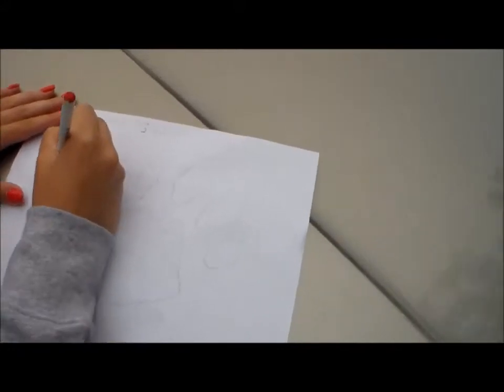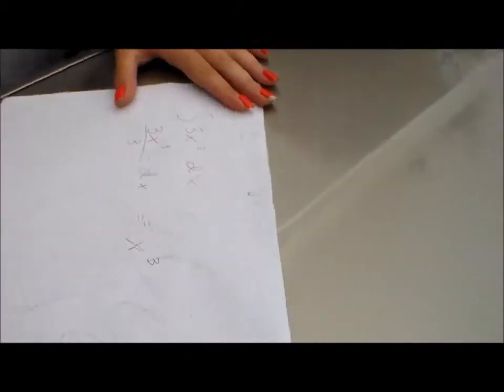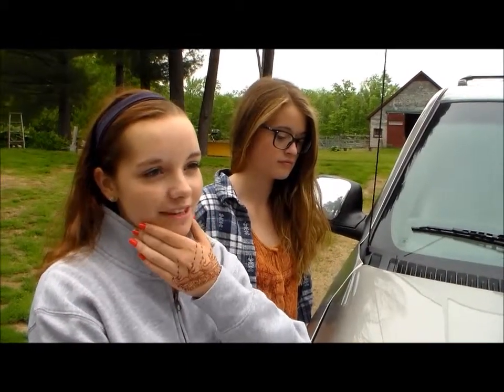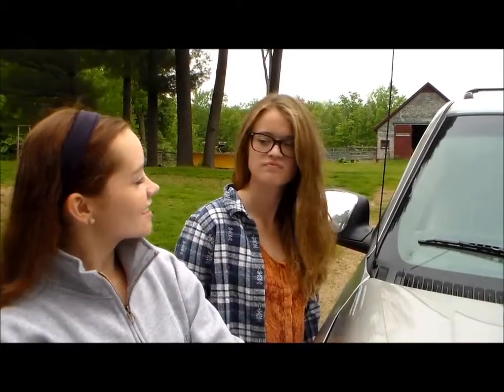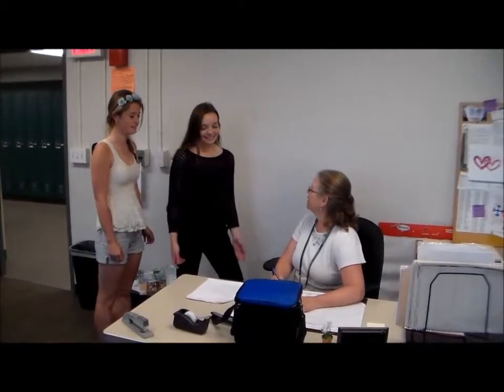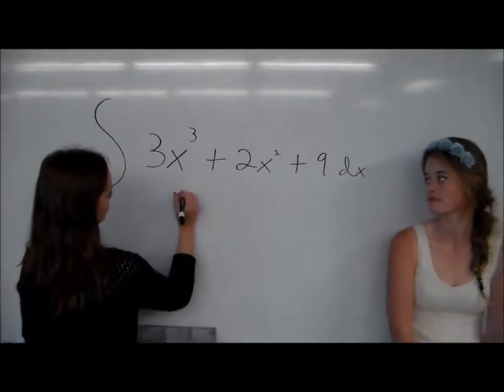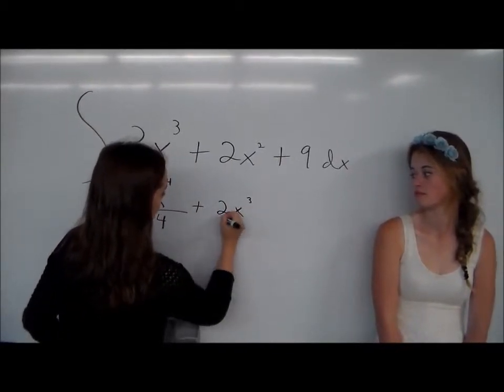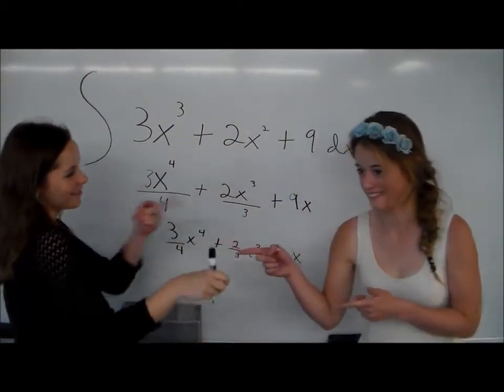Indefinite Integrals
Blues Clues